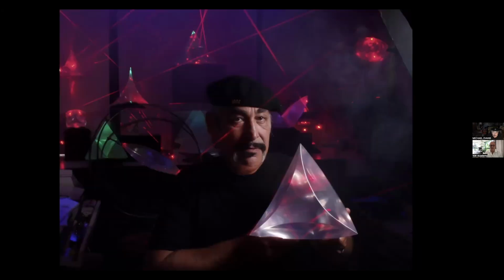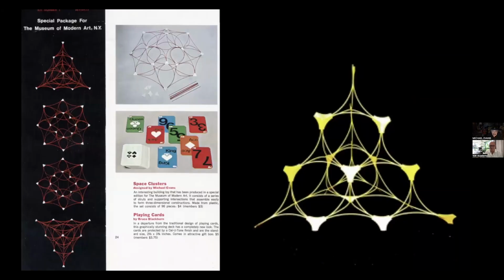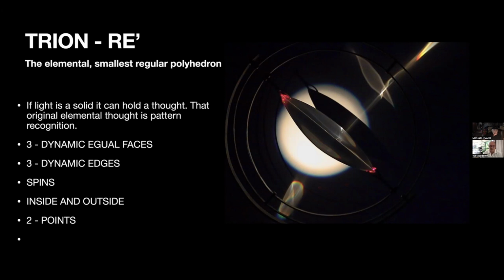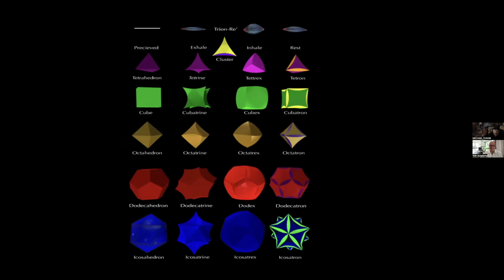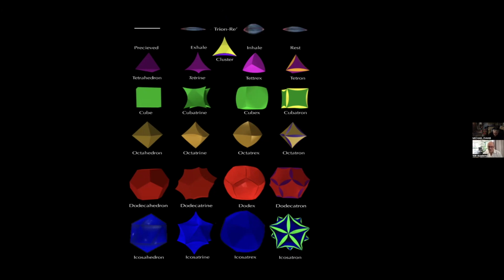Does the Flower of Life challenge Physics? What we didn't know!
Join Jain 108 to meet the man Terrence Howard was inspired by;
MICHAEL R EVANS!

"If Light is a solid it can hold a thought."

Michael Evans has probed the Mystery of the Space Between the Spheres for the last 54 years and will share his findings with Jain 108 on The Geometry of Light.

In essence, Michael Evans has effectively opened up the Flower Of Life that helps us explain the physics of creation.

Be prepared to have your view of the cosmos changed, altered or enriched!